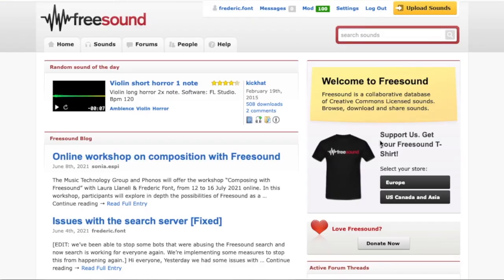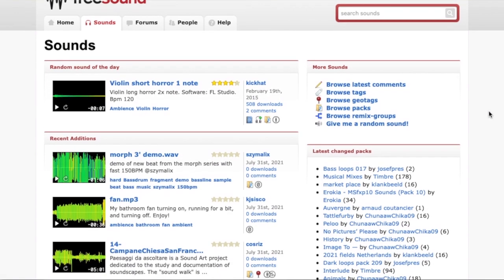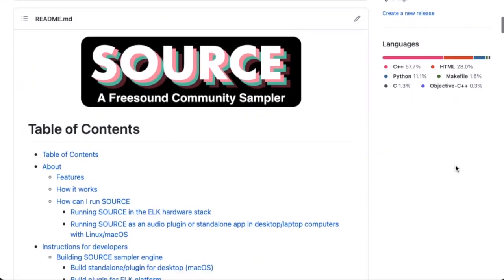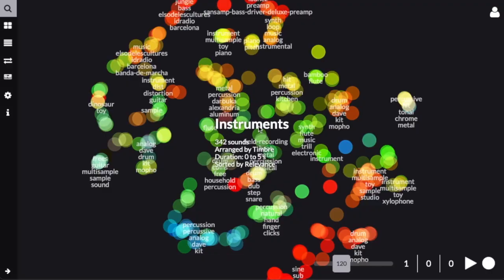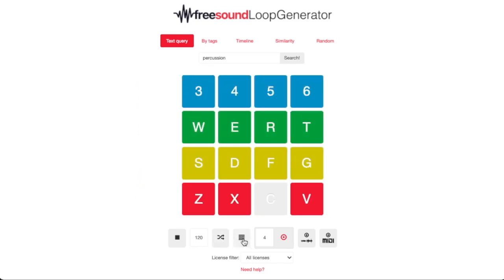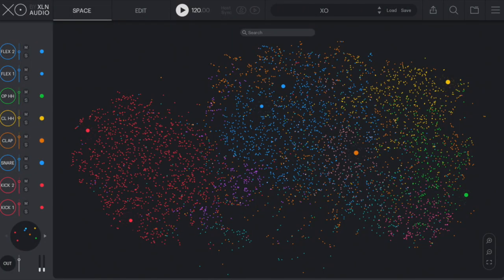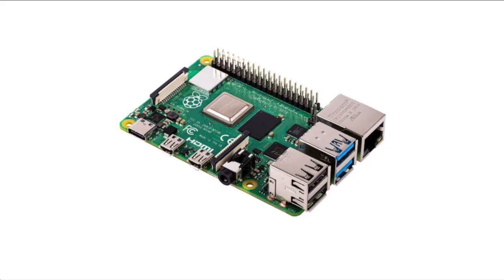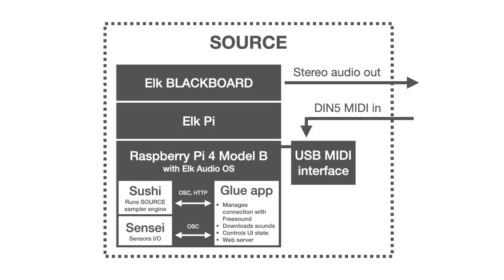SOURCE - Presentation for IWIS2021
This video features the presentation of the paper "SOURCE:  a Freesound Community Music Sampler" for the 2nd International Workshop on the Internet of Sounds (IWIS2021) which happens in the context of the Audio Mostly 2021 conference.

SOURCE is an open-source music sampler powered by Freesound's collection of 500k Creative Commons sounds contributed by a community of thousands of people around the world. SOURCE is a sampler that does not sample. Instead, it provides different ways to load sounds from Freesound and instantly generate new sound palettes to enrich the creative process and bring an endless SOURCE of inspiration.

(The intro and end music was done using SOURCE in combination with other synths)